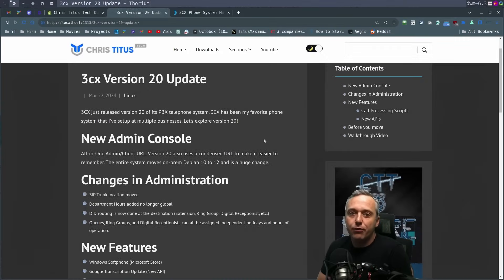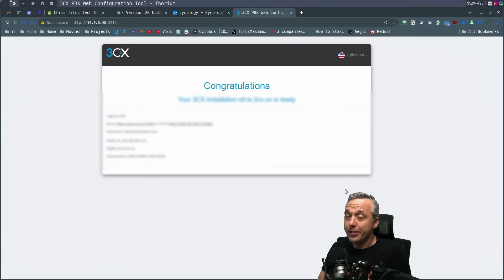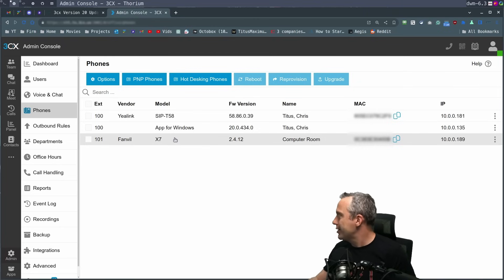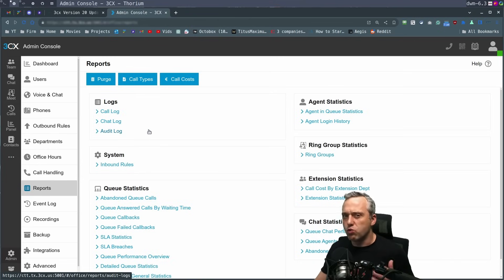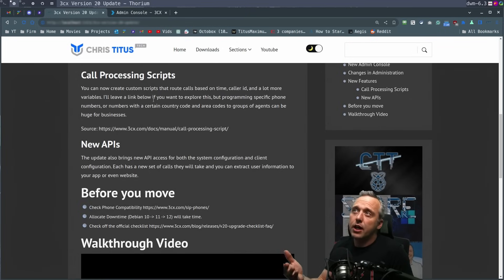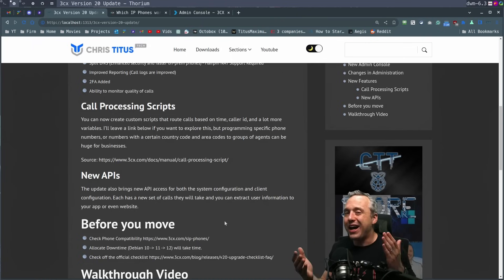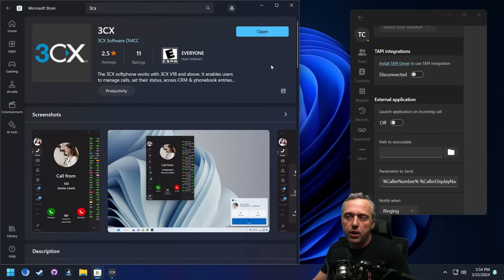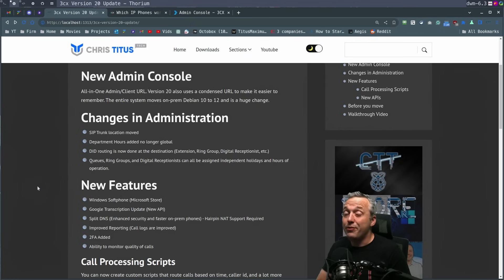What is NEW in 3CX Version 20?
3CX Just released a new version with a condensed admin panel, better security, and much more. Here is my walkthrough of the upgrade and new features.